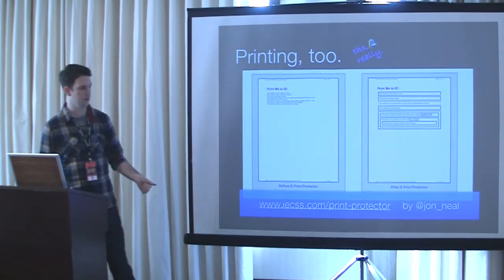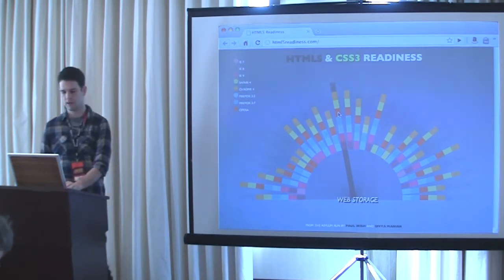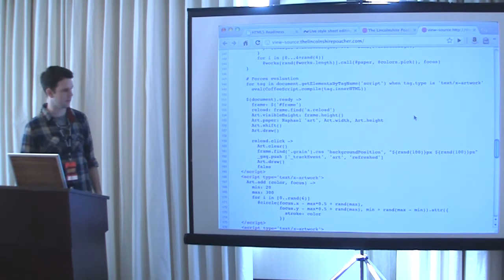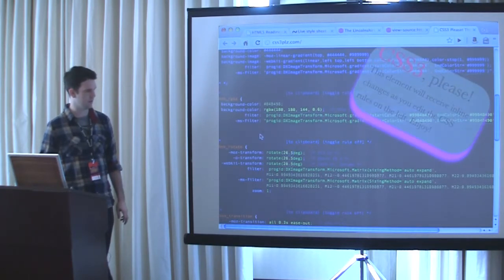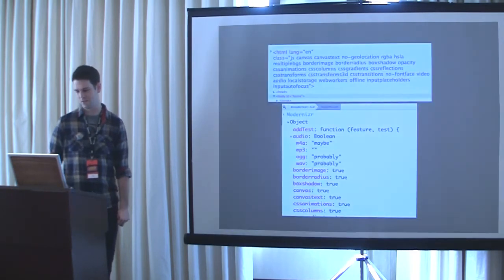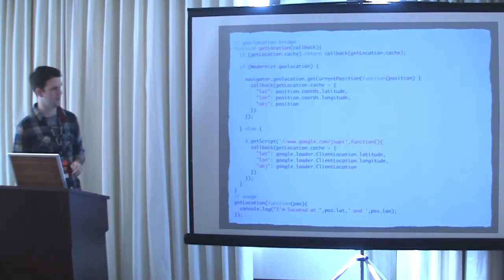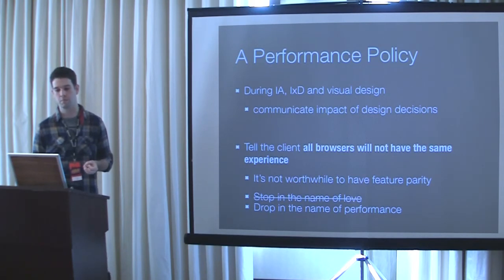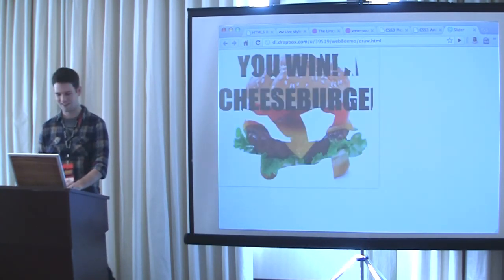Paul Irish - Progressive Advancement in Web8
Paul Irish - Progressive Advancement in Web8 from jsconf. Like this? Watch the latest episode of jsconf on Blip!

JSConf 2010 Track B